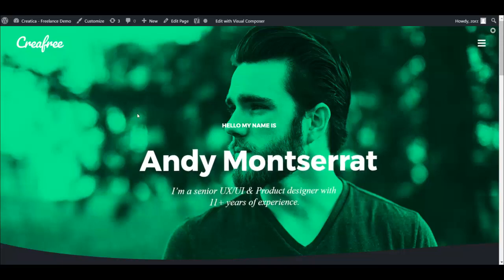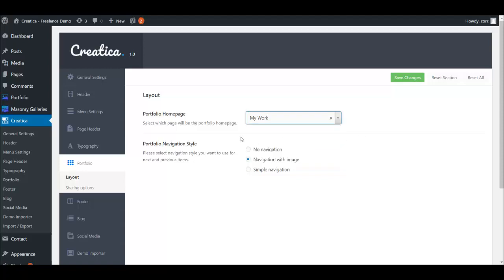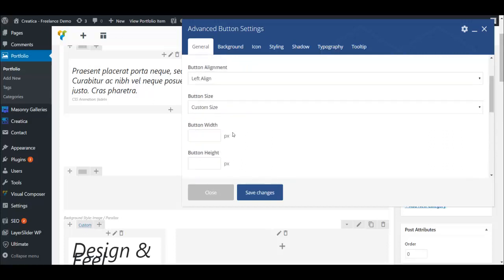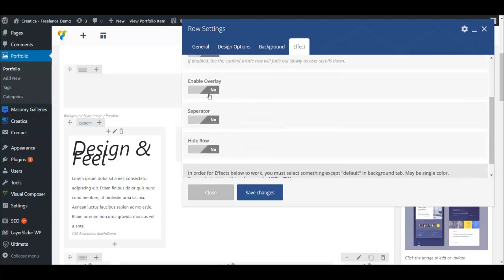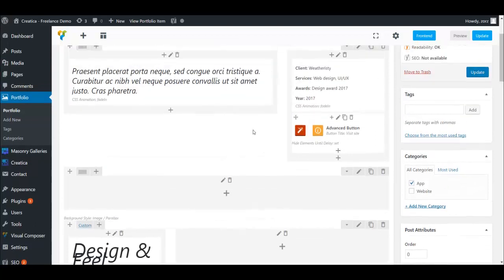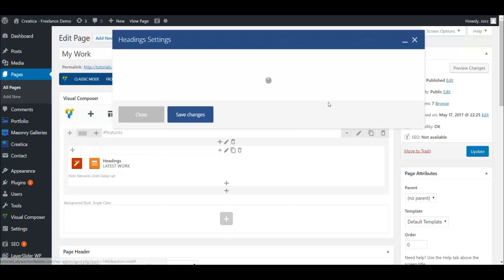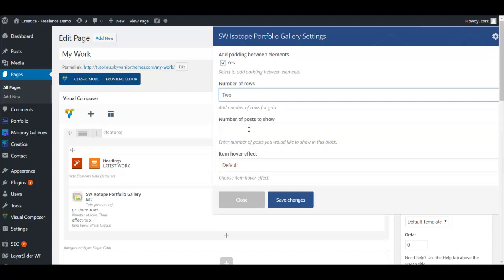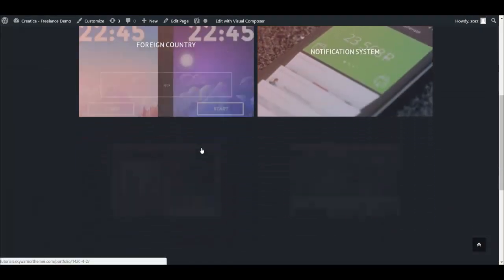Creatica - Portfolio Tutorial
How to make and use portfolio options in Creatica theme